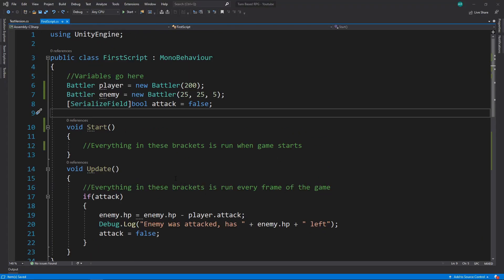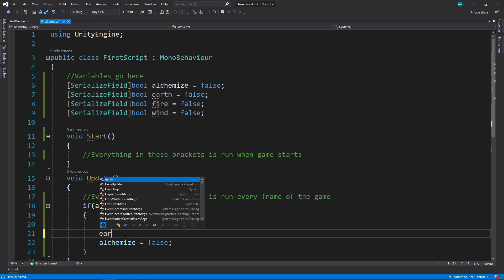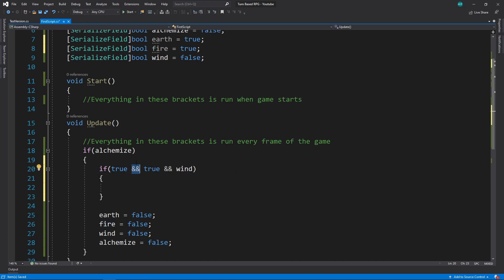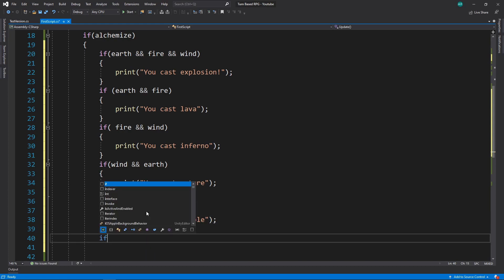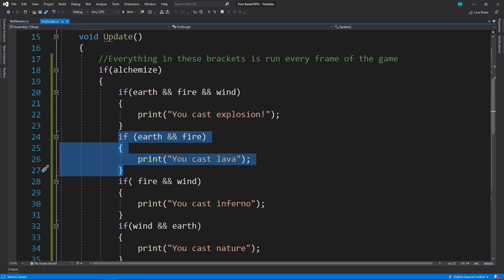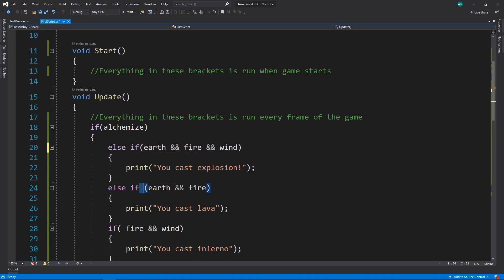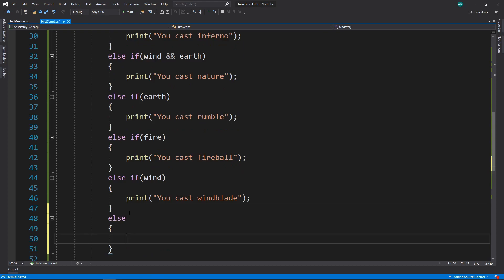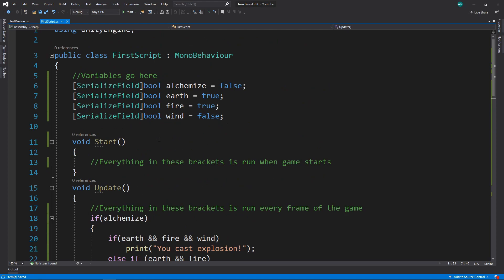Unity Beginner Scripting Tutorial Part 7: Else